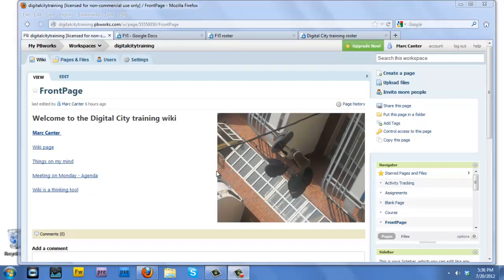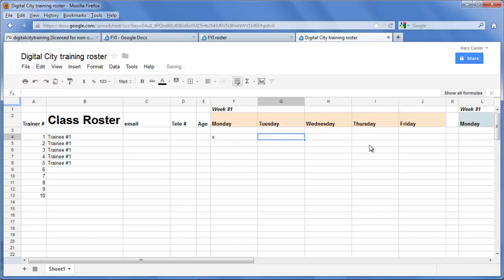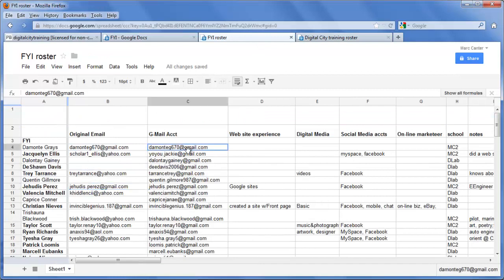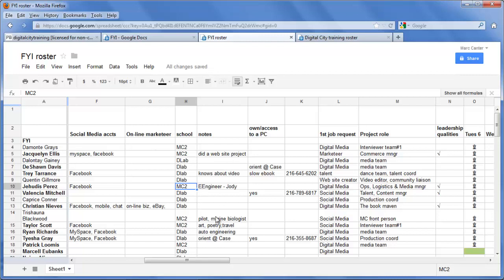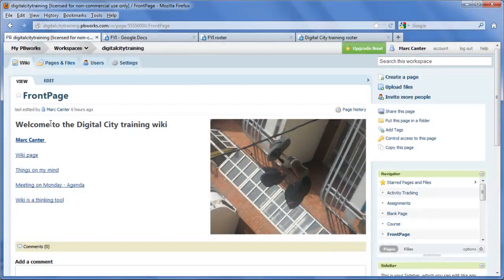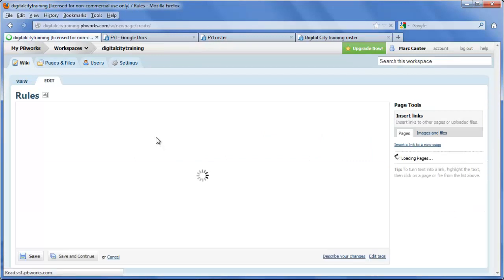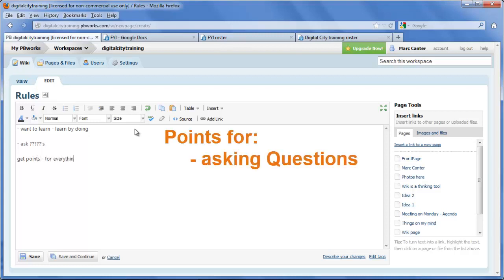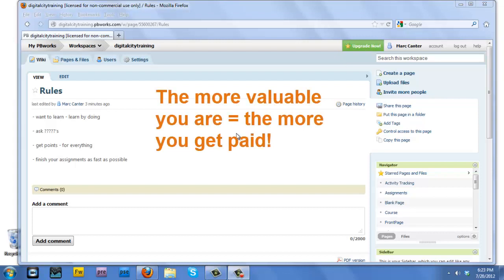VI - Class rules and Attendance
This video starts off showing how to utilize a Google Docs spreadsheet to keep Attendance of a class. It then goes over the rules of the class, by creating a "Rules" page in the Wiki.